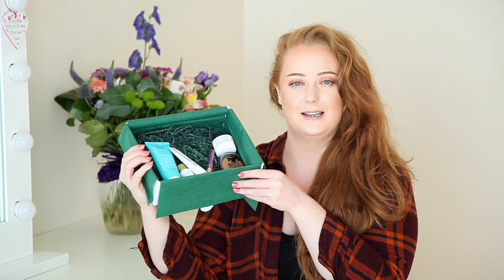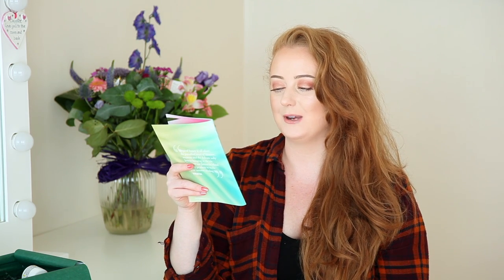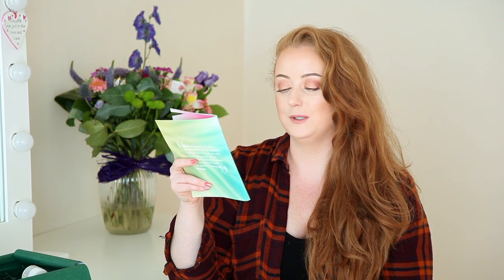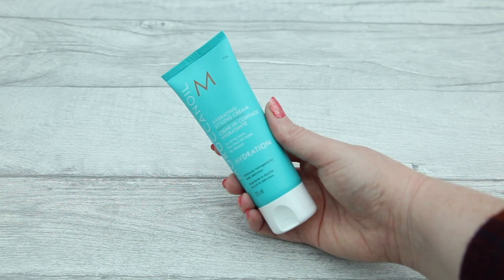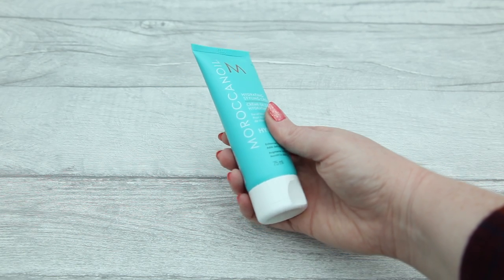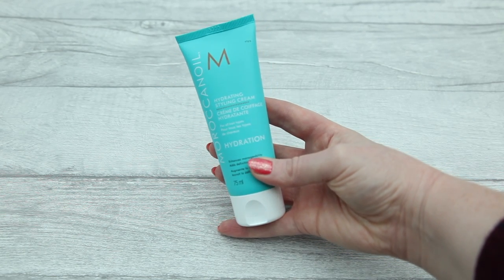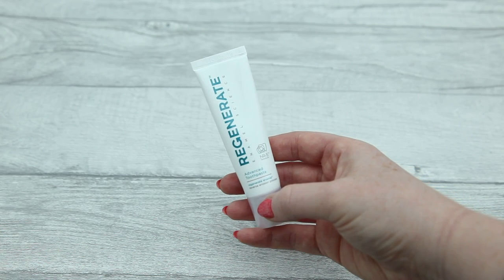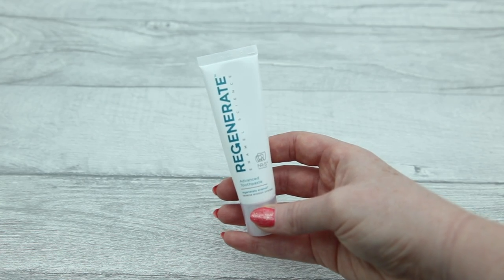July Lookfantastic Beauty Box Unboxing and First Impressions | Rachael Divers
Hi everybody!

Music
Killercats - Kaibu

Love,
Rachael xoxo